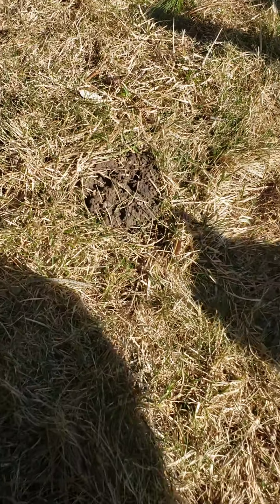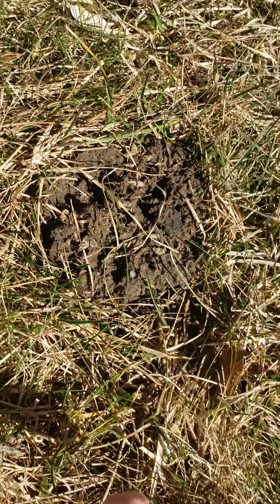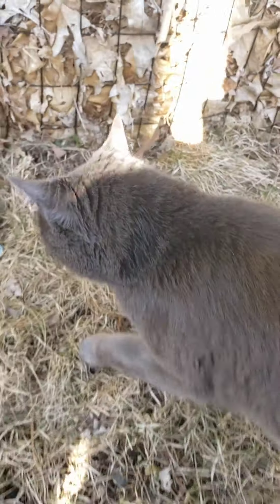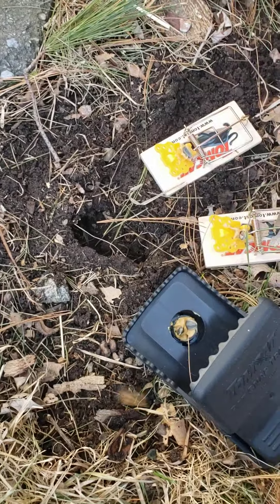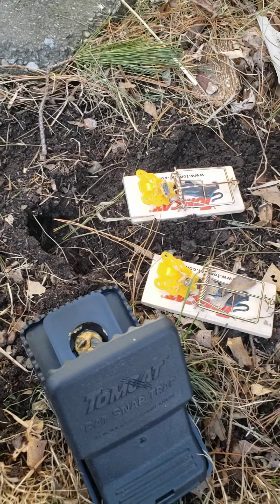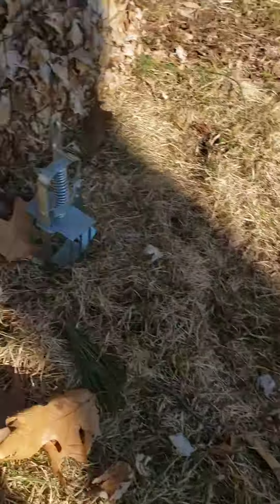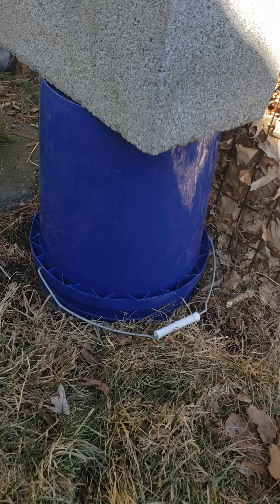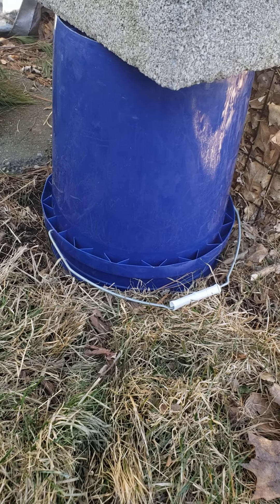The Great Vole War resumes!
Here's a way to identify the post problem,  find the tunnels, and set traps to kill voles.